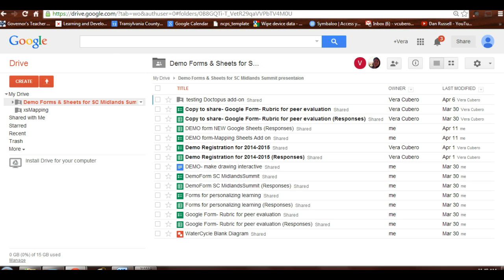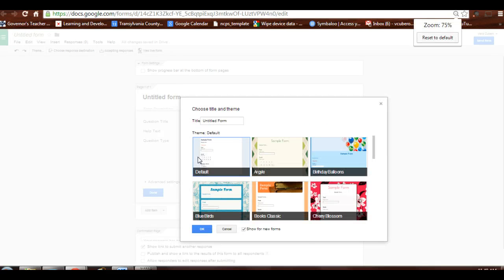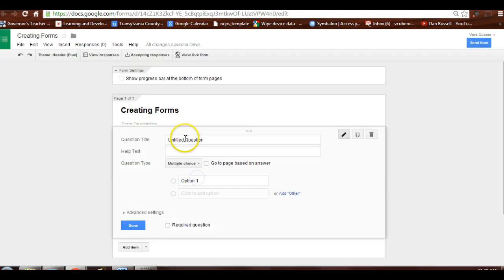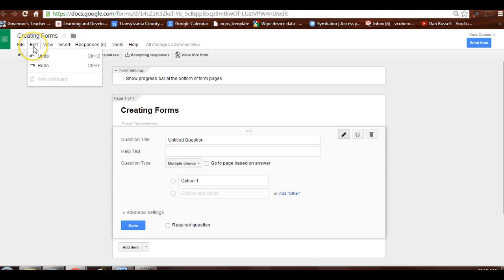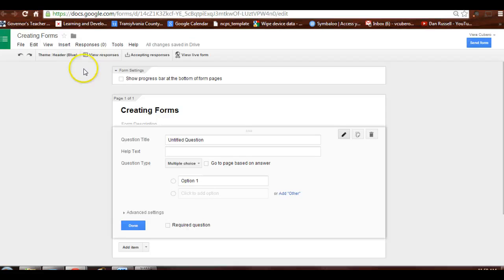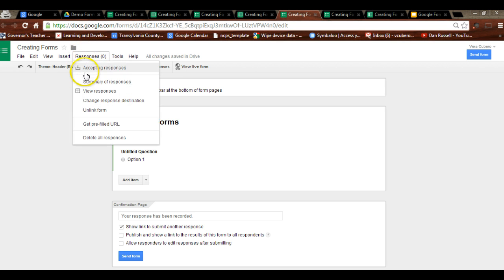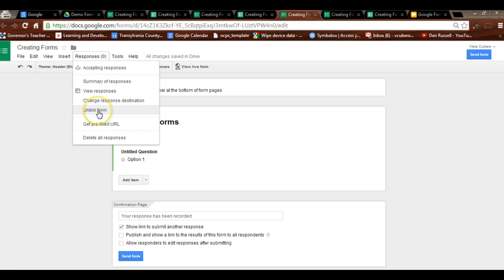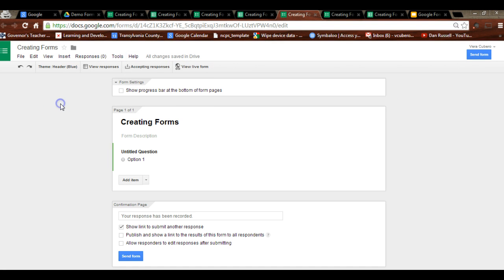Google Forms for the Beginner: Video 2:Create a form and overview of form tools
How to Create a form & Overview of Forms Tools